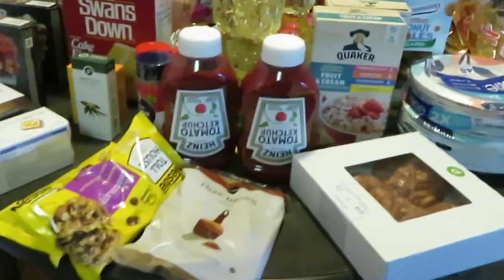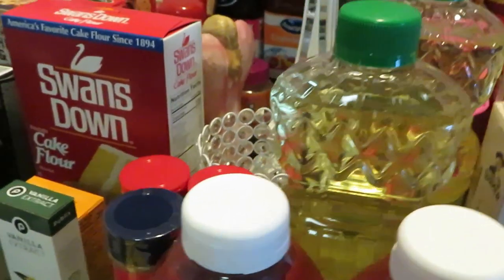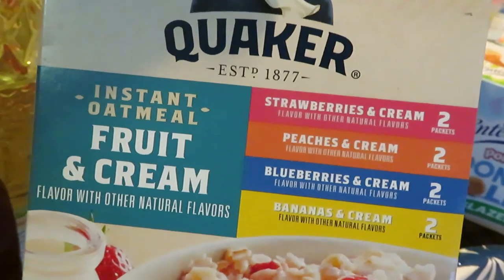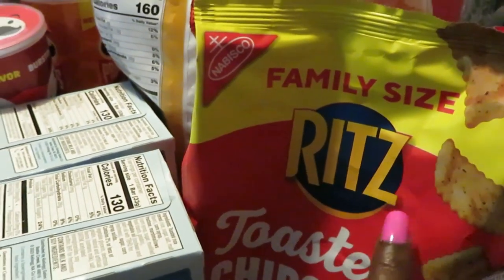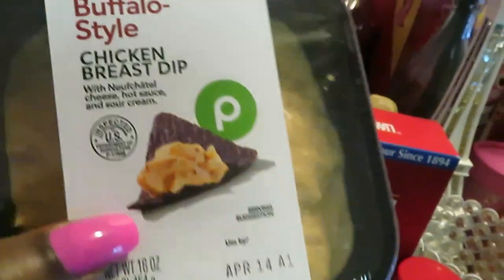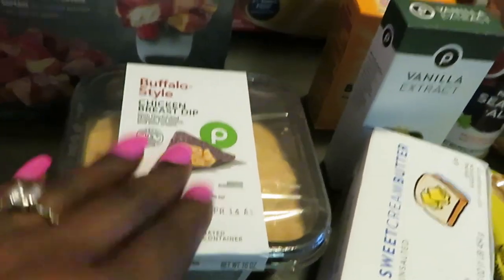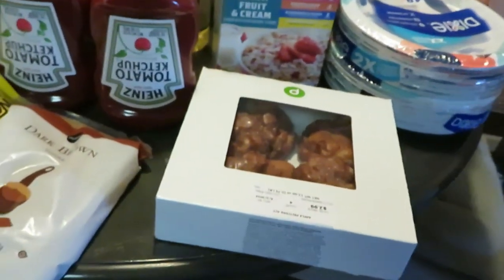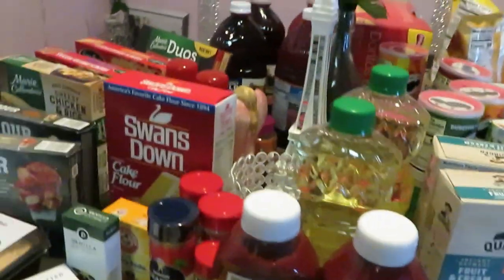Publix Grocery Haul/4-1-24 to 4-3-24/FREE PUBLIX BUFFALO CHICKEN DIP